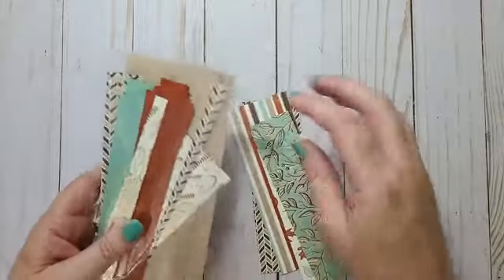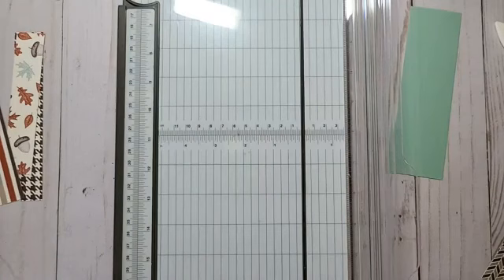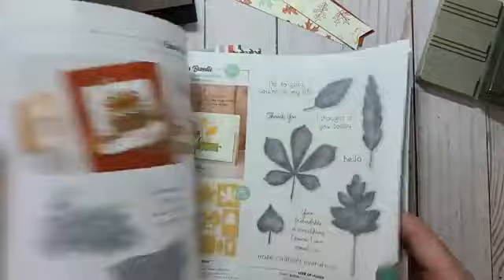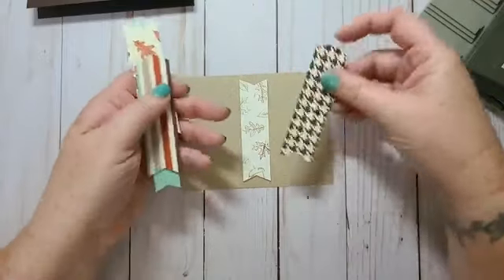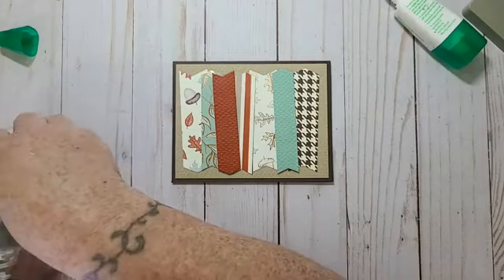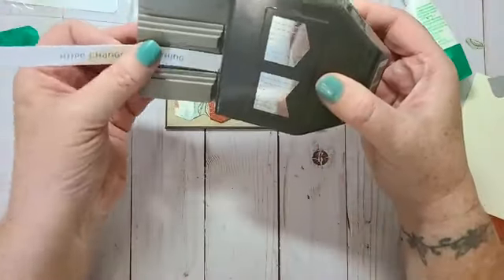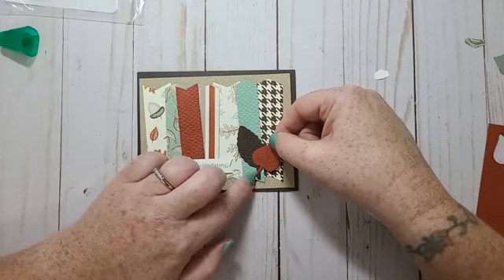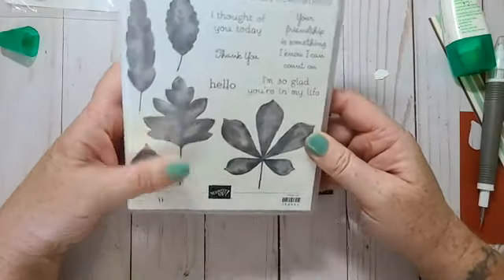Facebook Live Replay/Autumn Card using Banners Pick a Punch From Stampin' Up! Mini Catalog 2020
Facebook replay of a pretty autumn card using the Banner Pick a Punch from Stampin' Up! This punch is from the mini catalog and can be found on page 65